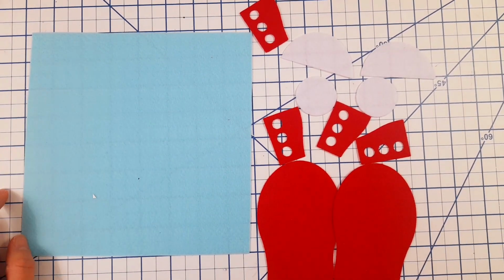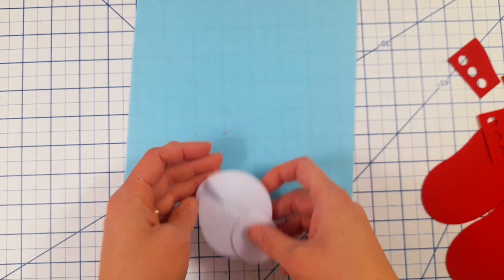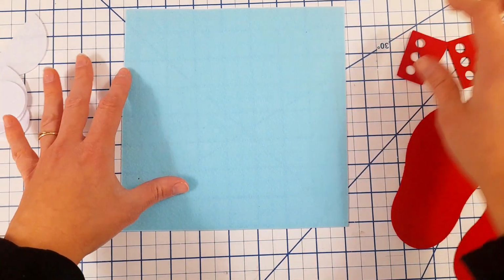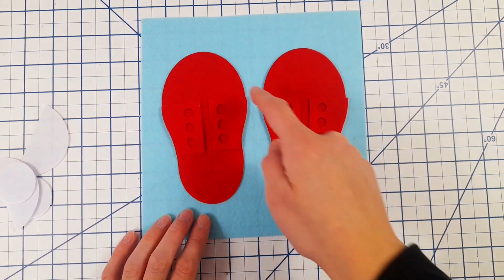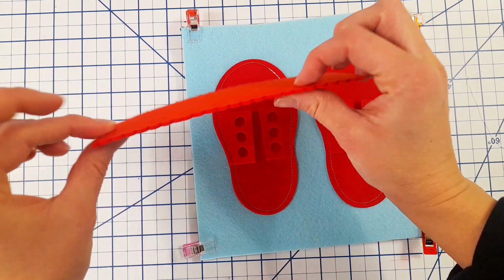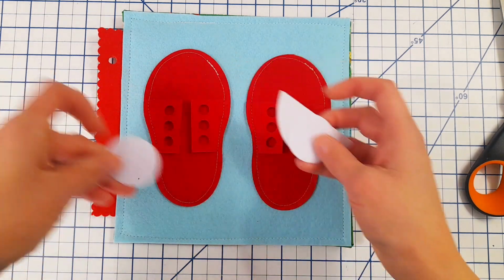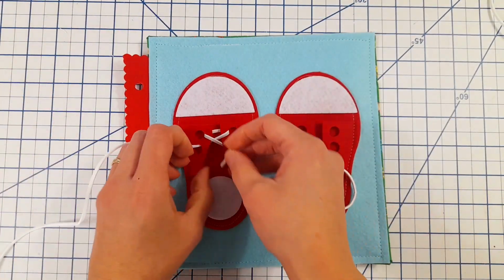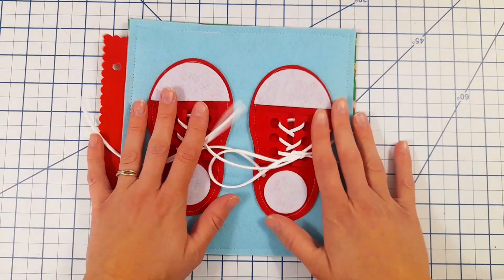How to Make: Tie Your Shoes Felt Busy Book Activity DIY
Here are the materials I used to make this page. Some of these links are amazon affiliate links, so if you'd like to support my work, using the following links for your materials is a great (and free!) way to support my work.

1.

2. Amazon Felt (I don't typically use this anymore because it is a lower quality felt. I only use it for the backsides of the pages which I wrap in fabric).

3. Thread

4. Suede Chord or any kind of string that would work well for laces

5. Scallop Edge Fabric scissors

6. Cutting Matts

7. 2mm or 3mm Thick Felt for the red binding piece I purchase from my local fabric store.

8. Hot Glue Gun

I also used binder rings, and fabric for the backside of the pages.

Bulk Templates for Cutting on a cutting machine are along with details of costs of materials and profits.

Free single use PDF templates for making busy books are